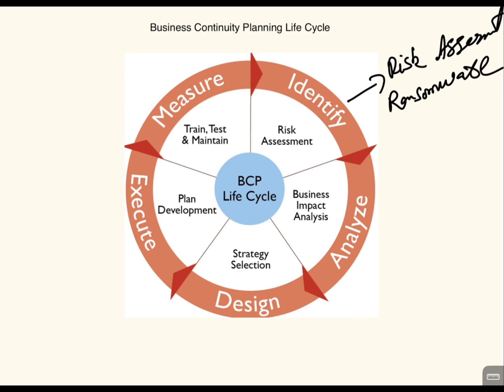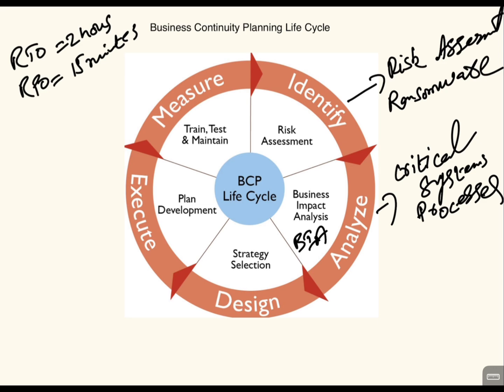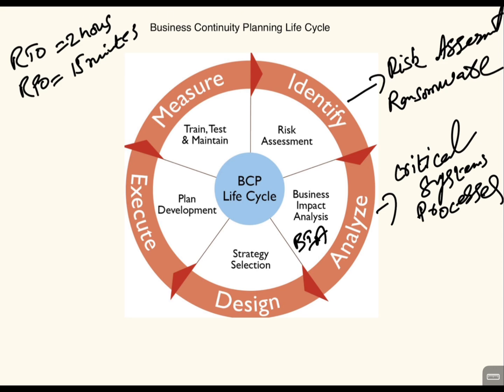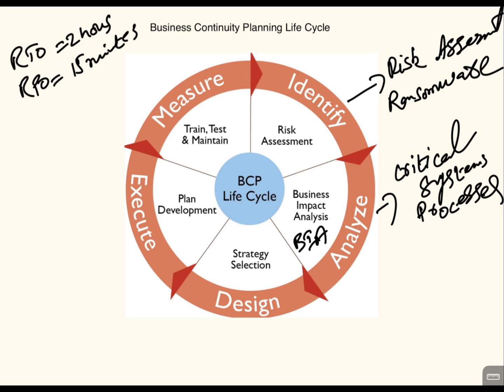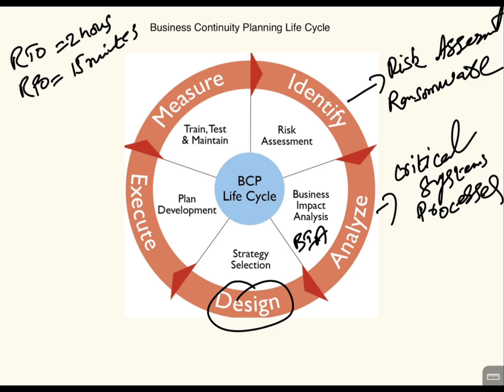Business Continuity Planning Lifecycle